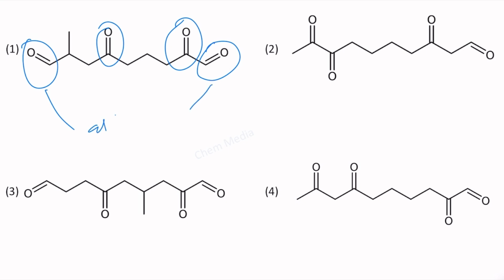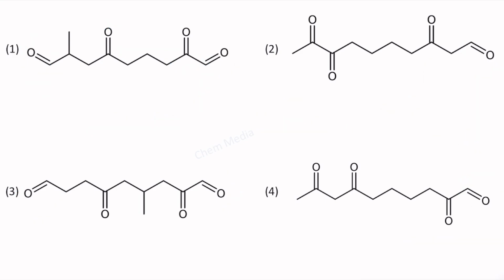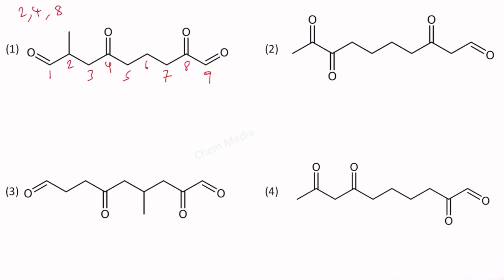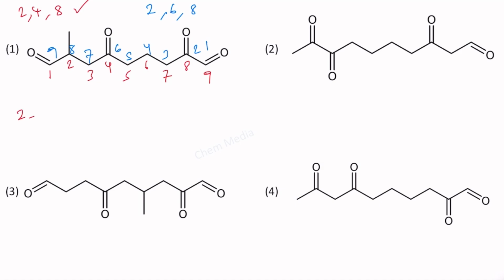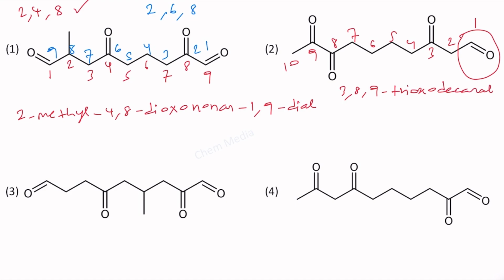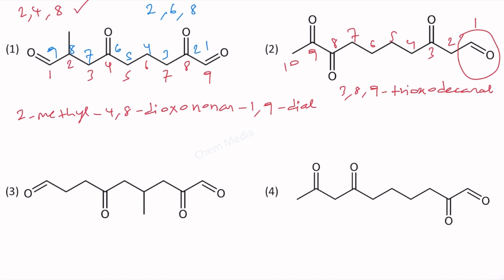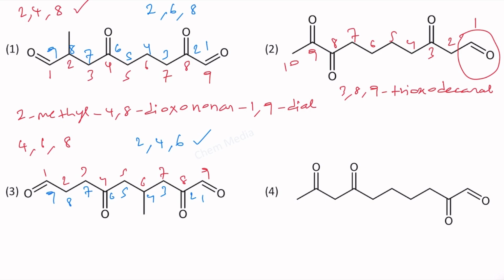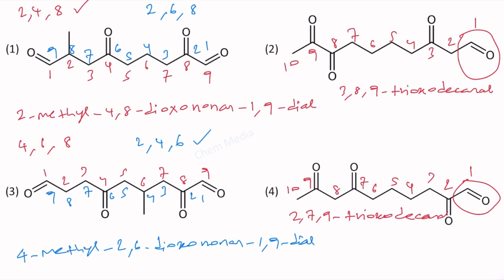IUPAC Nomenclature | Carbonyl Compounds | Aldehydes and Ketones | Organic Chemistry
In this video, we have discussed about the IUPAC names of 4 molecules that contain both aldehyde as well keto functional groups.